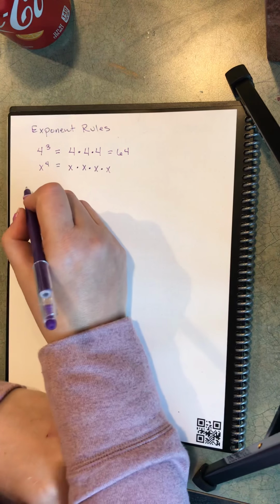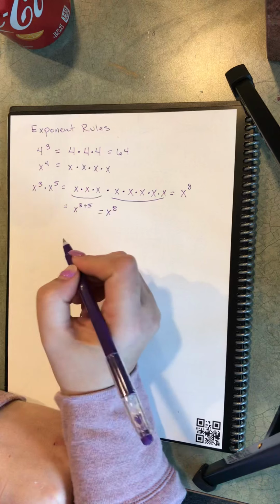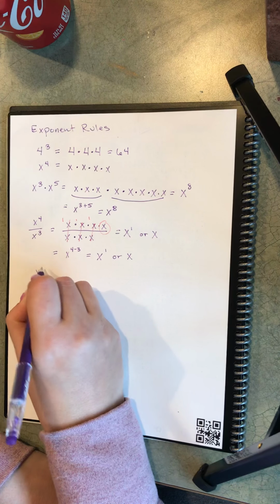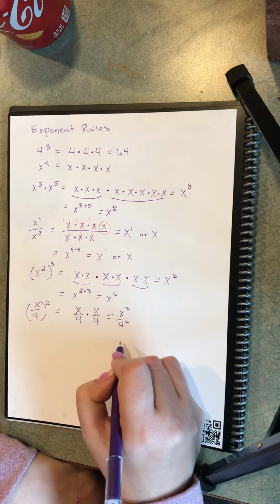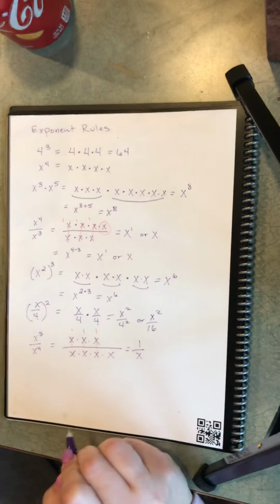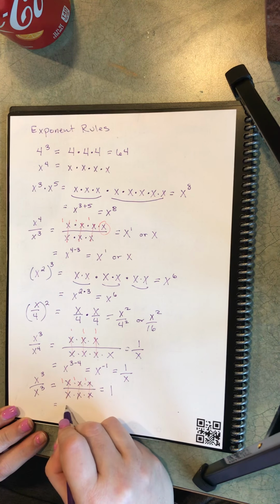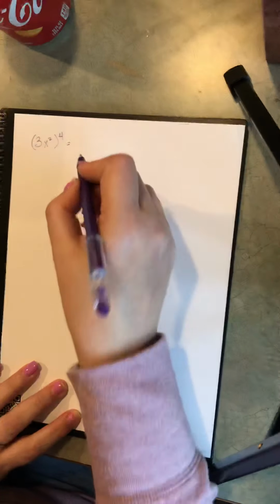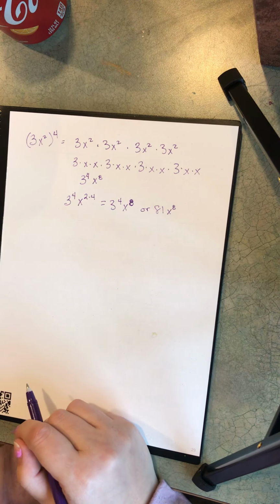Exponent rules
Basics of exponent rules